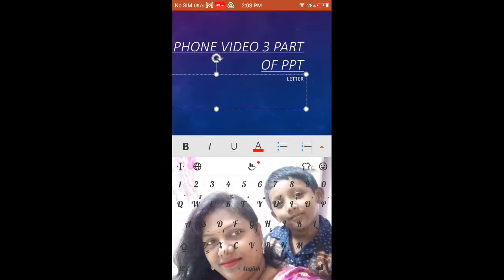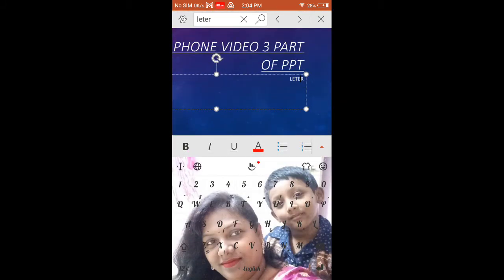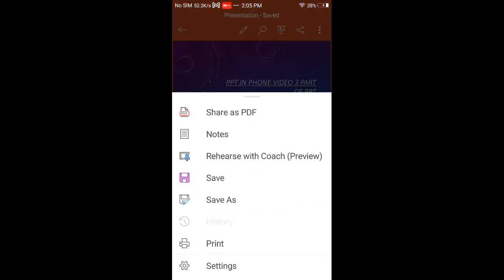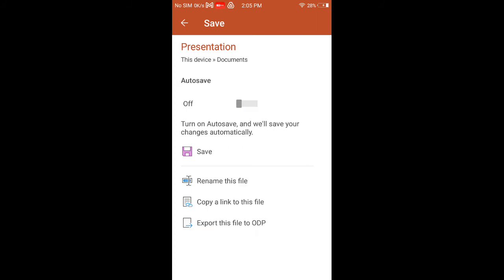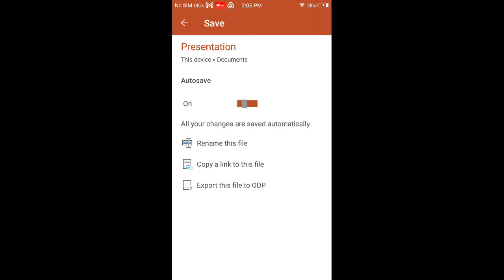How to make Ppt in phone easy ||Akarsh Das|| 15 september premier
How to make Ppt in phone easy ||Akarsh Das||